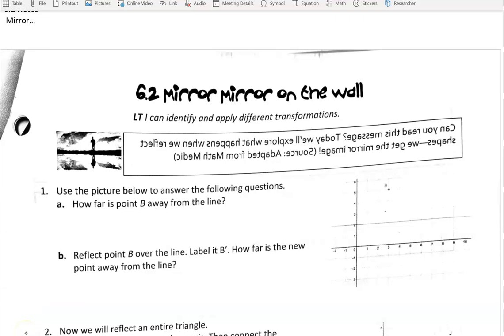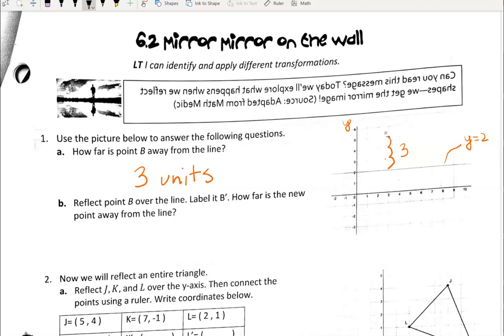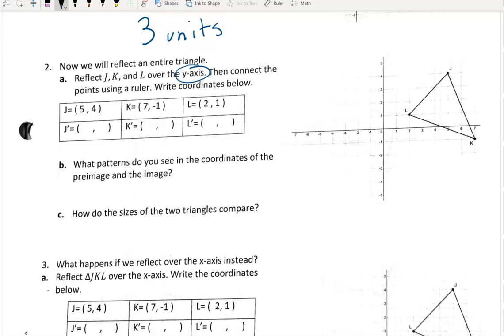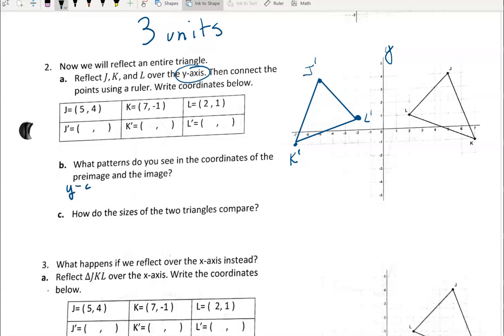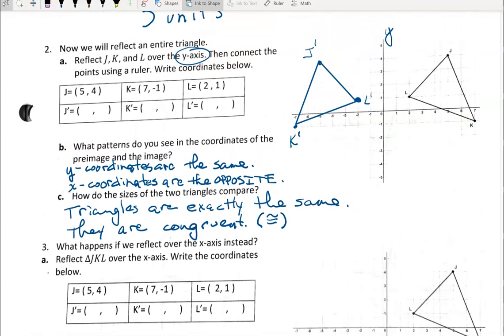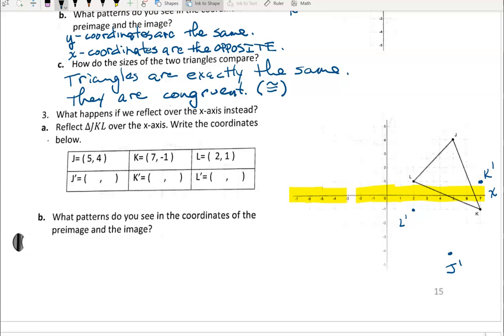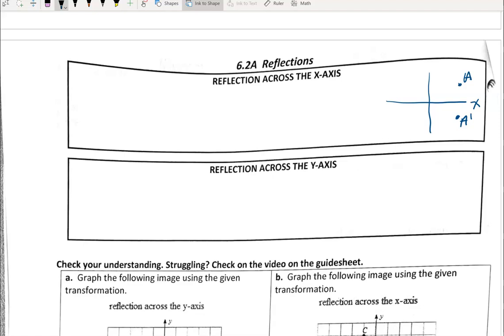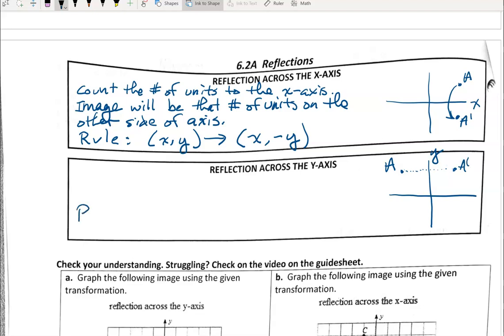6.2 - Mirror Mirror on the Wall - Video Notes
6.2 - Mirror Mirror on the Wall - Video Notes for Geometry